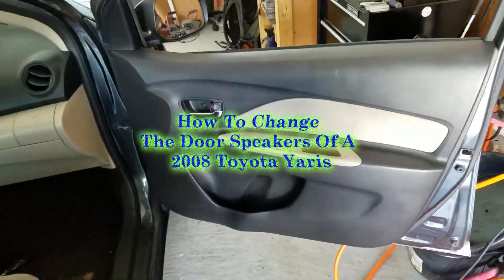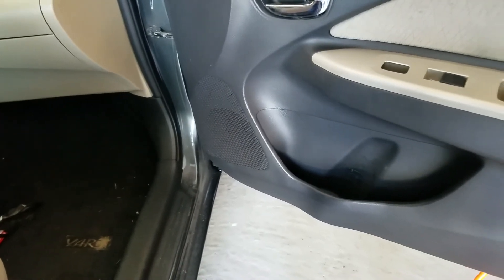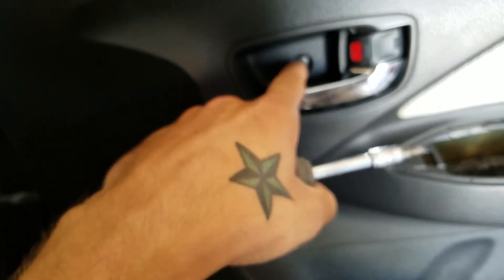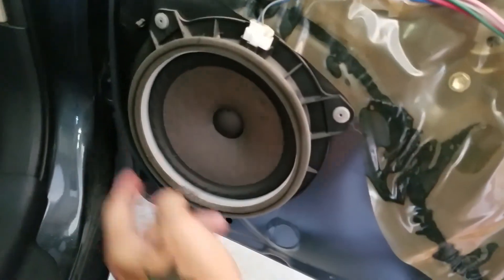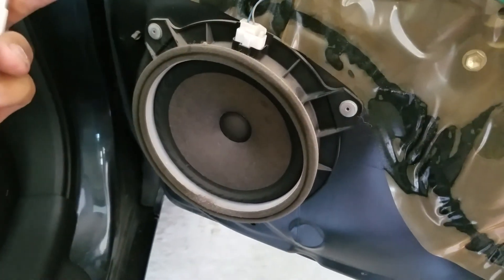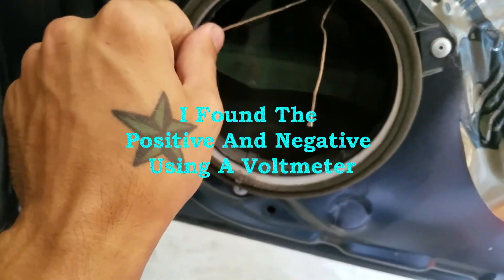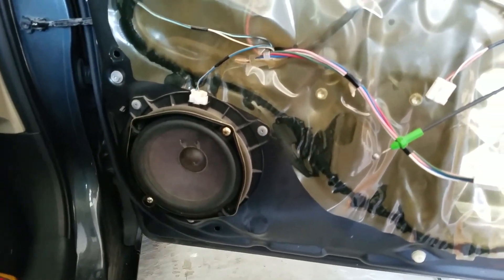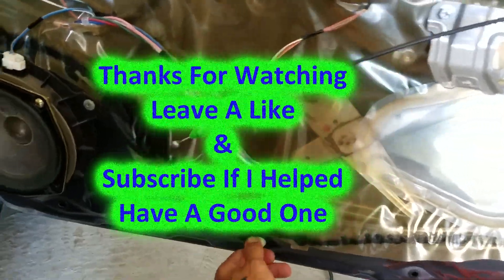HOW TO FIX: BLOWN Speakers!!! EASY Fix! 2008 Yaris!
Hope this helps with getting around the annoying rivets they used an you guys find it helpful